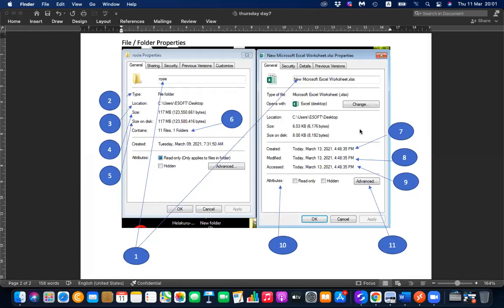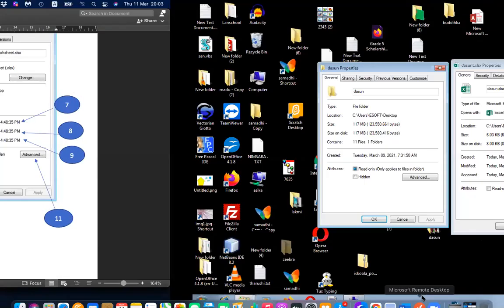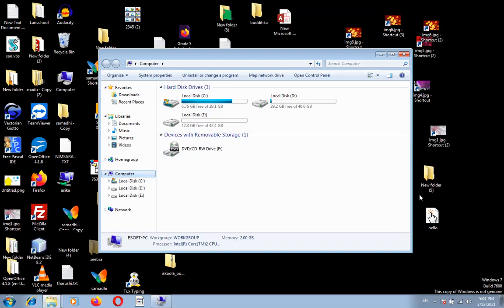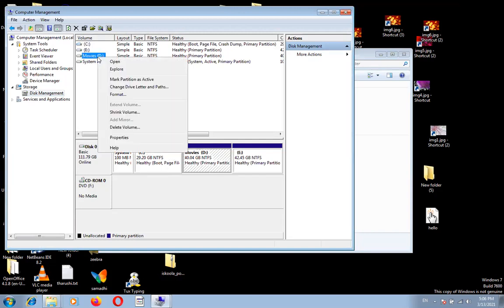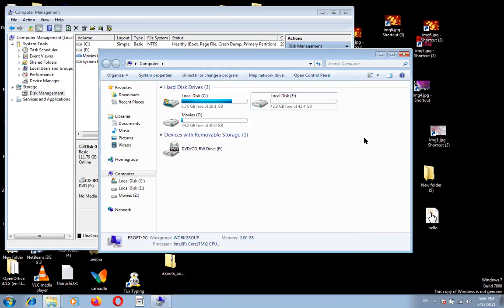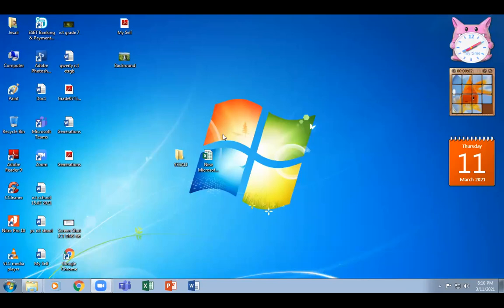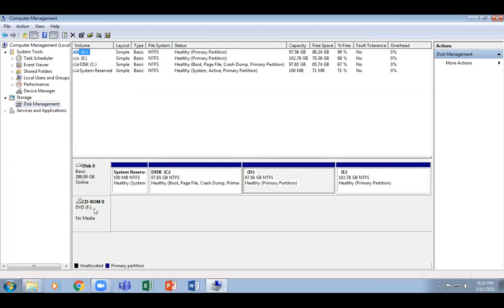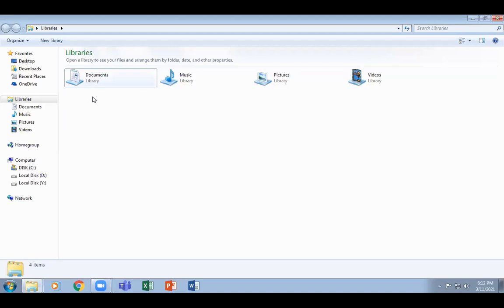Grade 7 ICT English Medium Day 8 Part 4